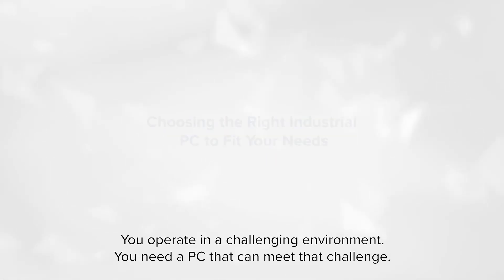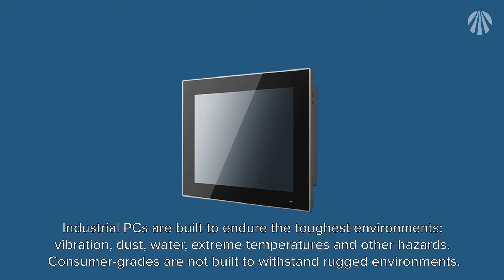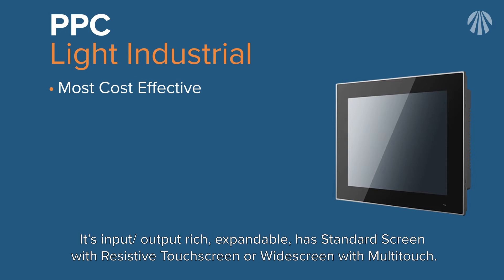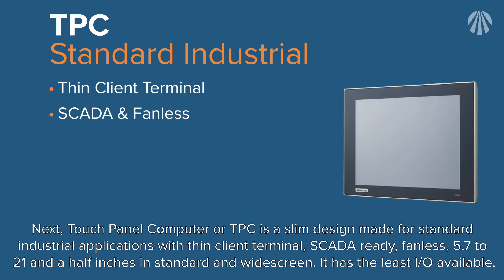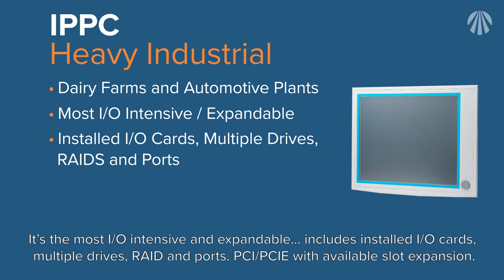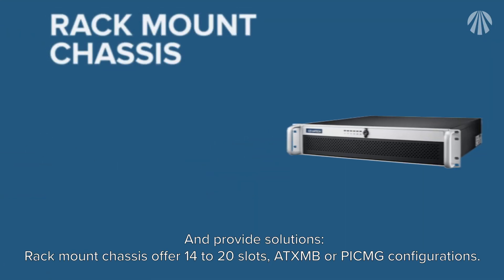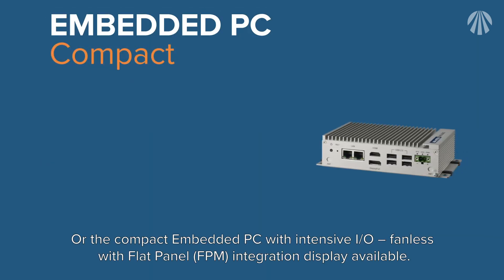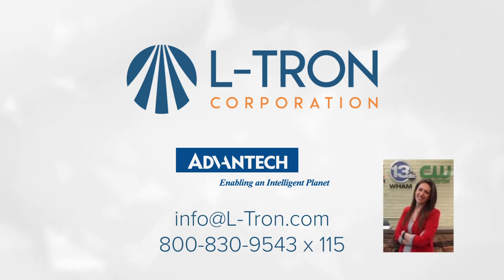Types of Advantech Industrial Computers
In this 2-1/2 minute video, learn about:
- The benefits of choosing an Advantech industrial-grade computer vs a consumer-grade computer

Advantech Integrated Touch Displays including:
- PPC Light Industrial Computers
- TPC Standard Industrial Computers
- IPPC Heavy Industrial Computers

You will also learn about:
- Rackmount Chassis
- Wall mount and desktop PCs
- and Embedded PCs

If you are interested in learning more about types of Advantech Industrial Computers, visit or website here:

Or get in touch with us.